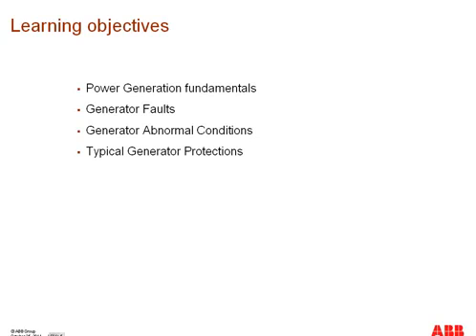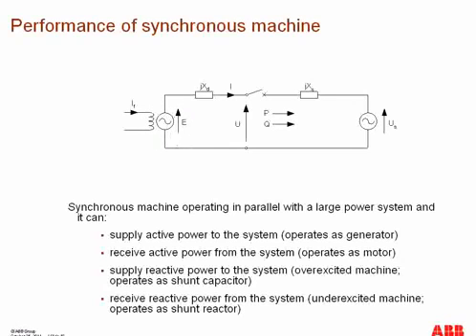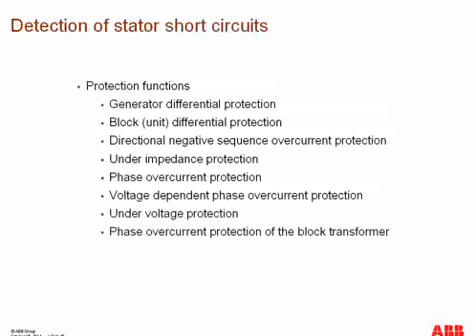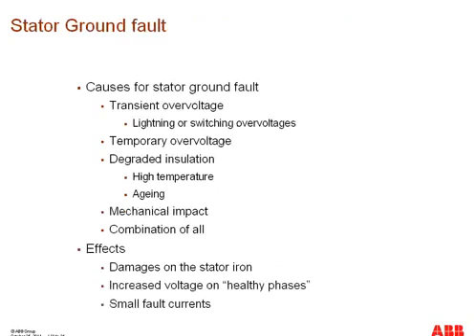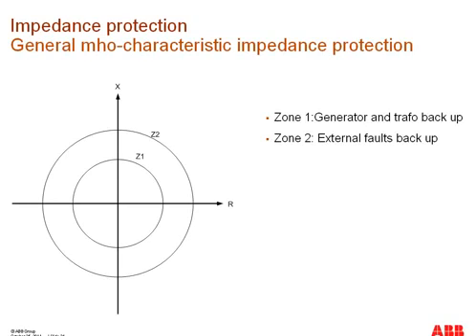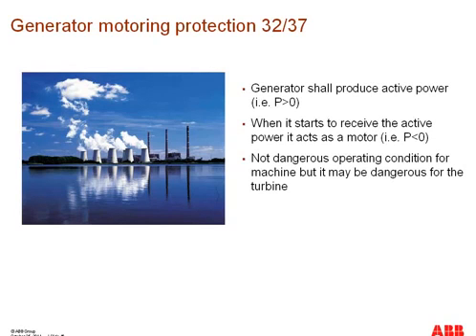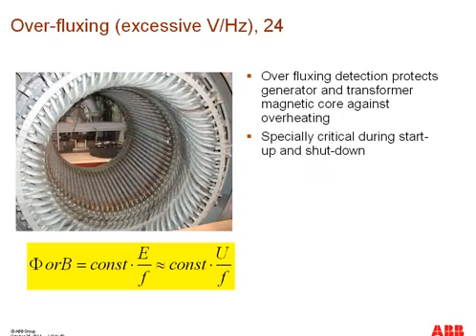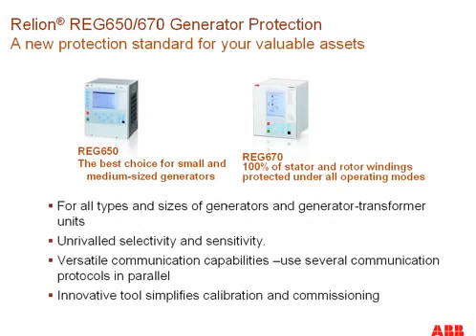Generator Protection Fundamentals